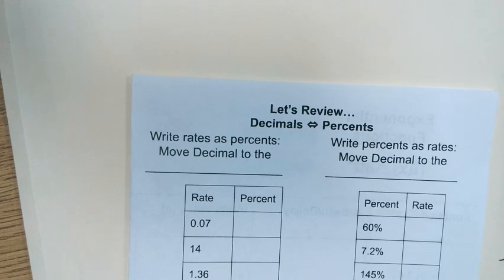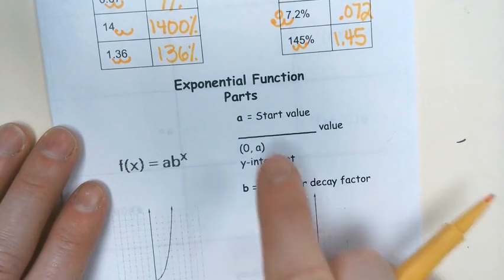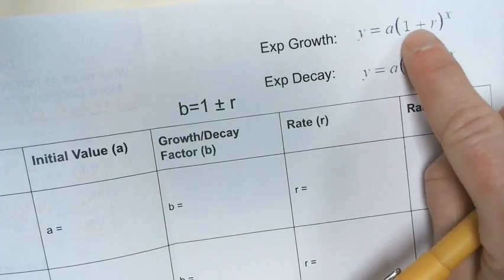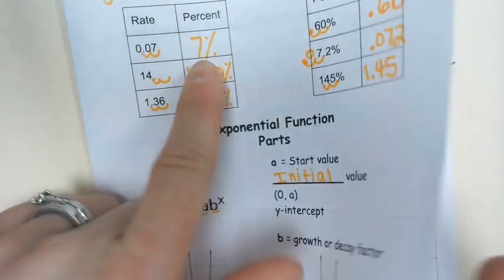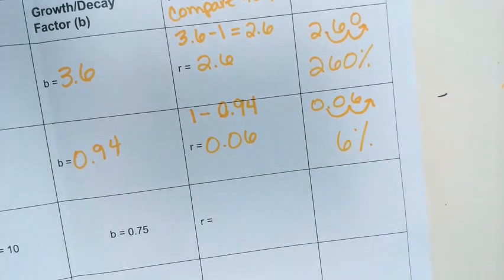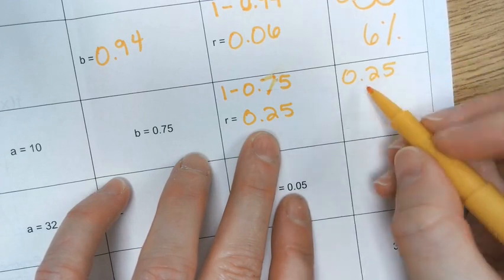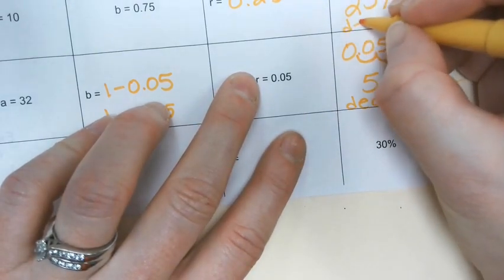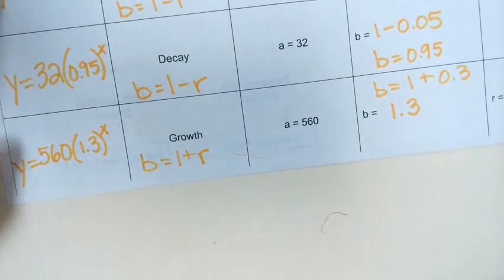Exponential Growth and Decay Parts of the Function